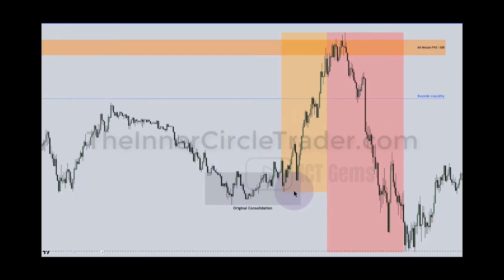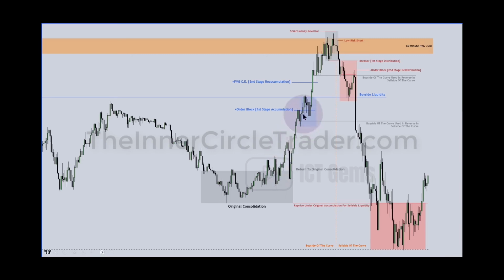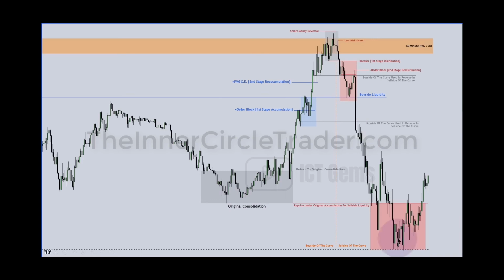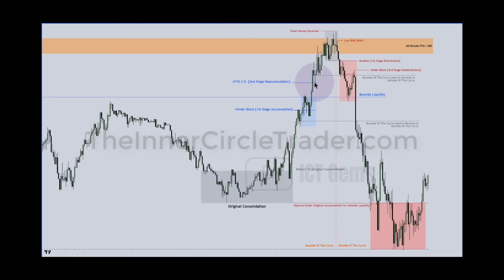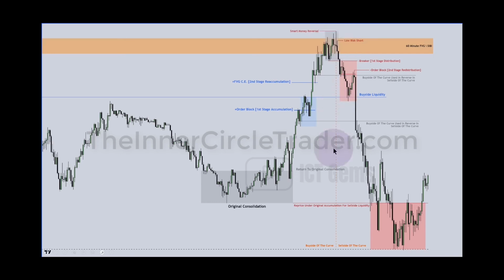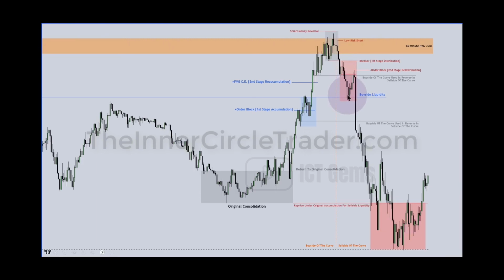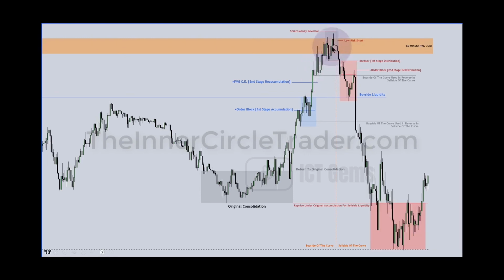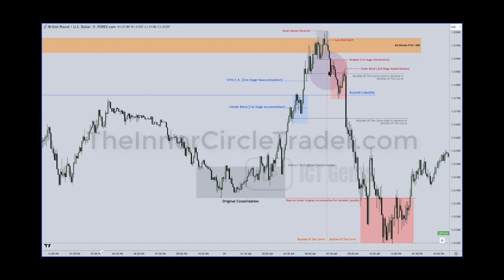ICT - Detailed Explanation Of MMXM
Source: ICT Mentorship 2023 - Market Maker Models